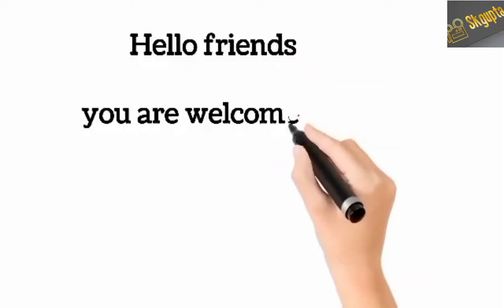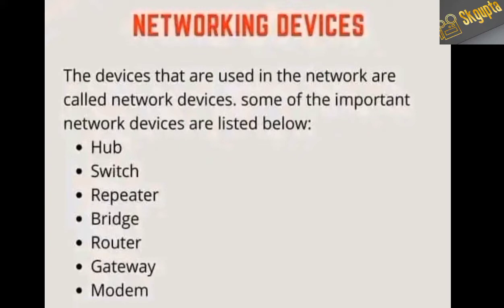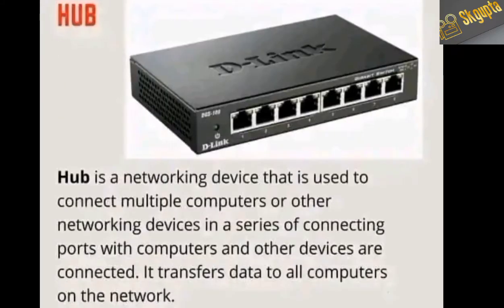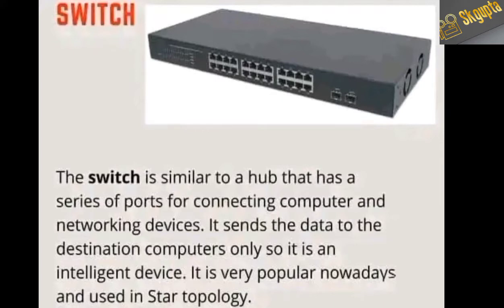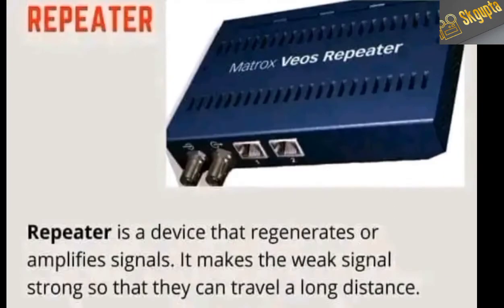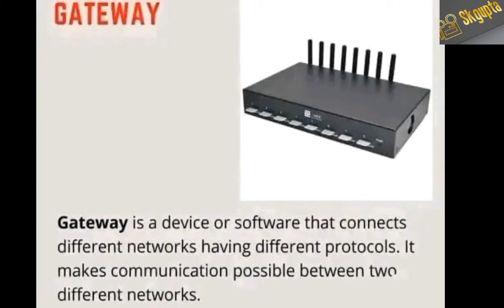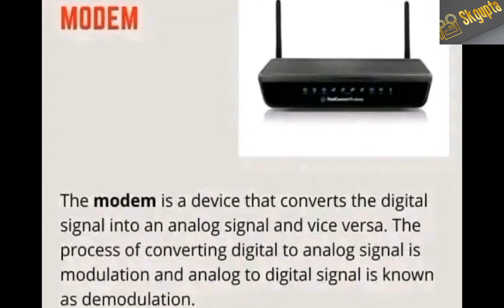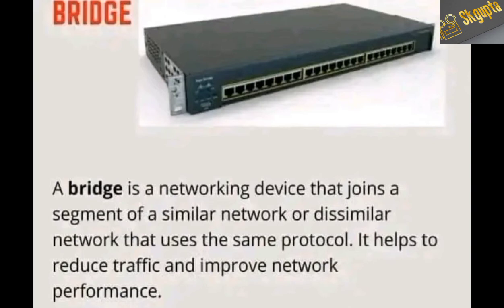Network Devices | Computer Network | CBSE Class 12 | Computer Science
In this video, you will understand the following network devices:
Ethernet Card
Modem
Hub
Switch
Bridge
Router
Gateway
Please support us we are working very hard to create content for all of you!

This video will provide you with the top best knowledge . This will help you to boost your mood and switch to beast mode. Hope you liked the video. I have provided you with the best videos.  Comment your review below!